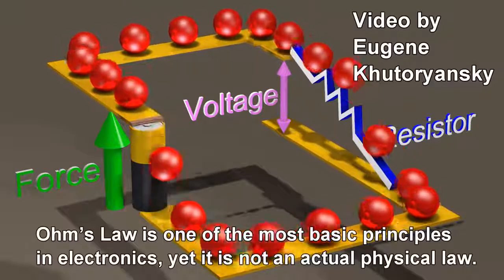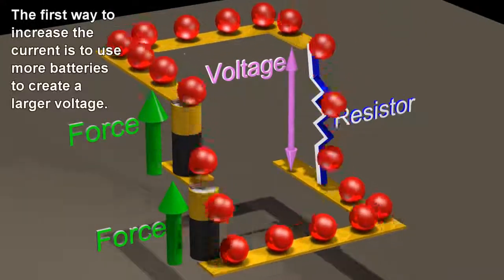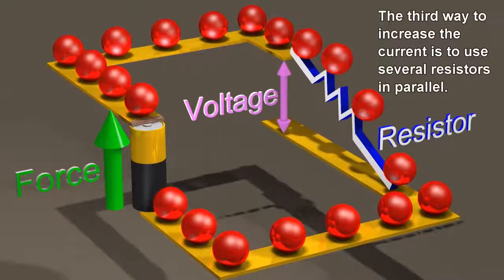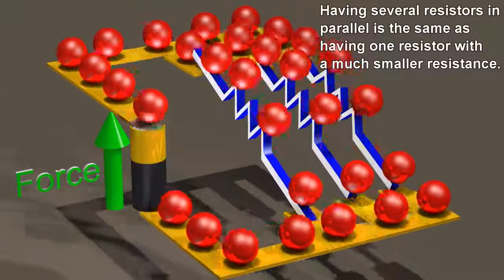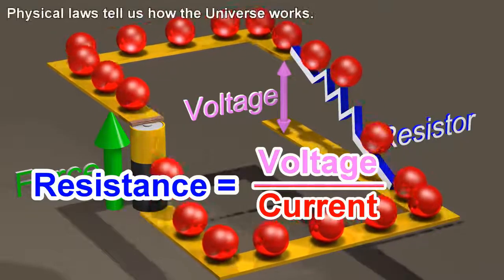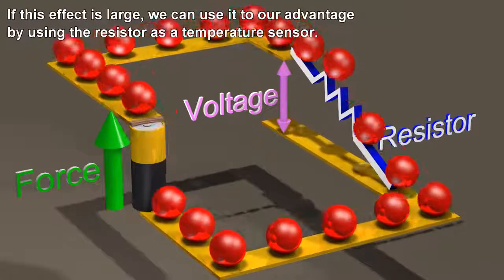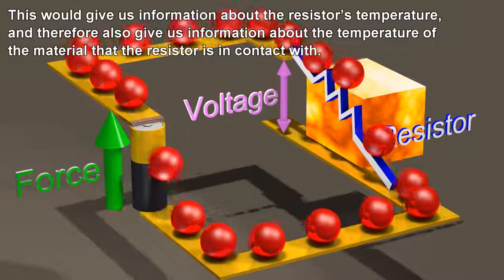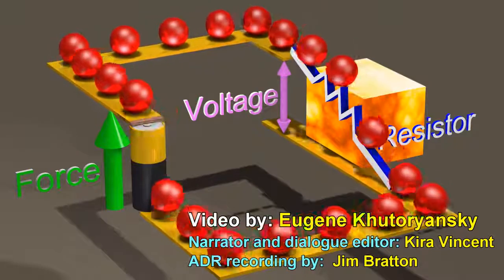הסבר נגדים- וחוק אוהם חוק שלא קיים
בס"ד